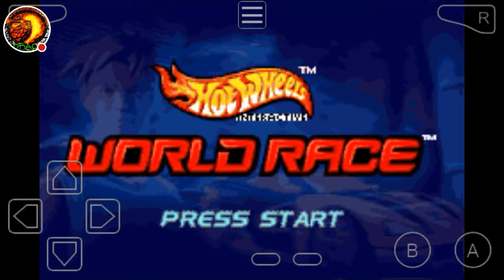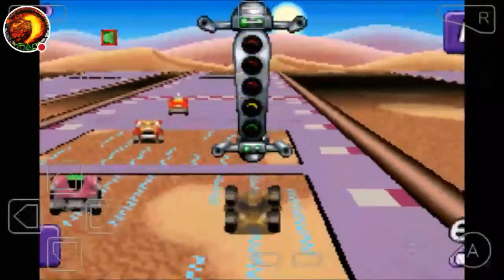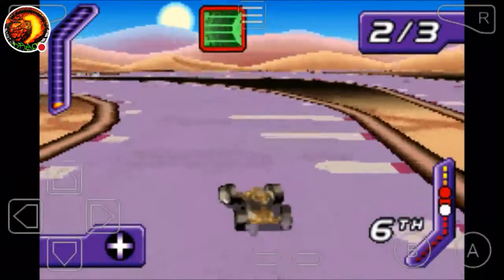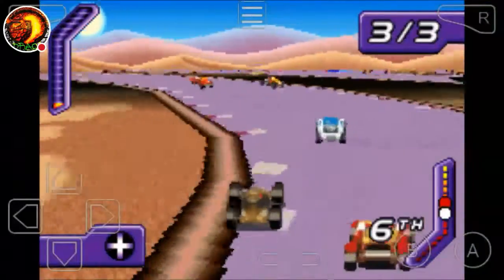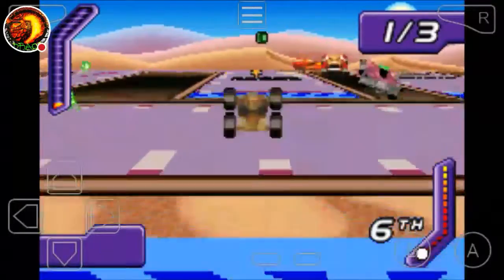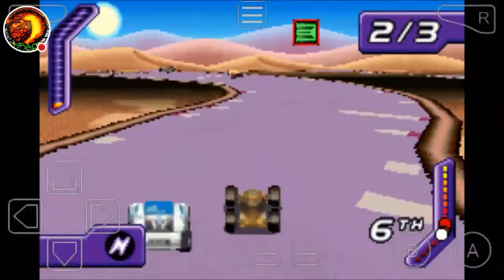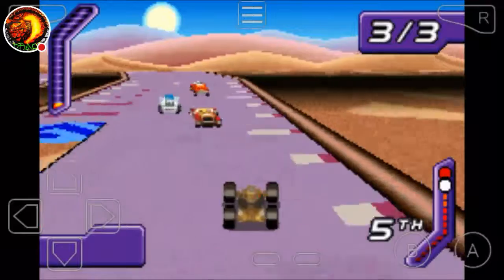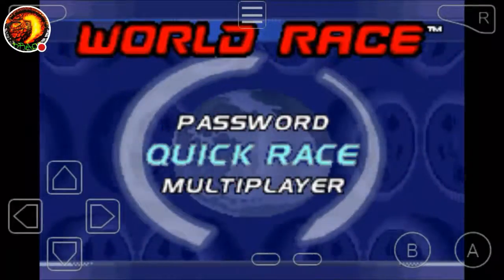HOT WHEELS WORLD RACE GAME REVIEW